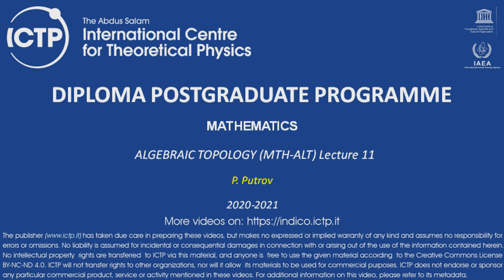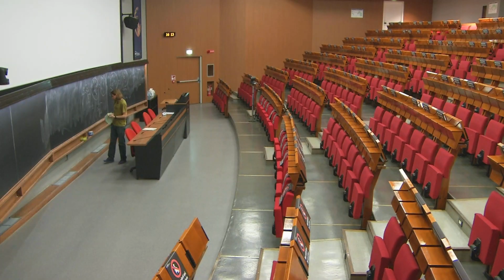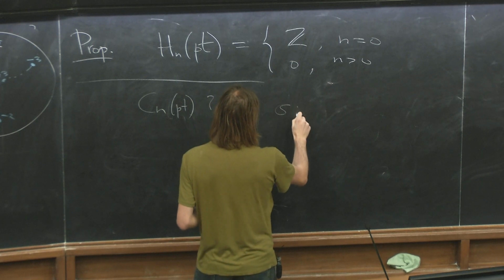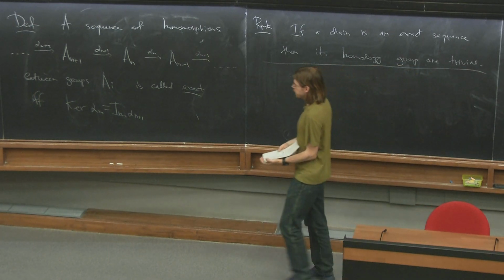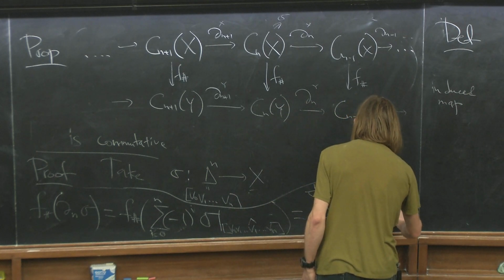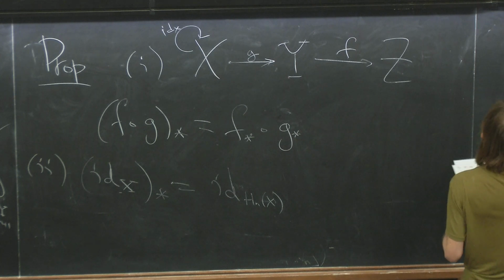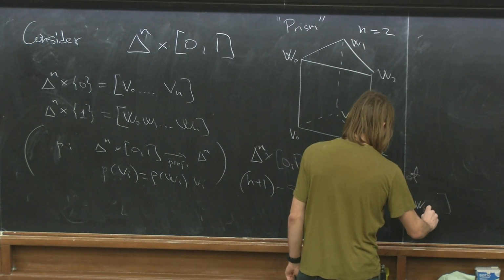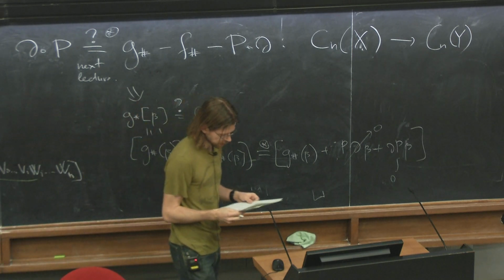Algebraic Topology (MTH-ALT) Lecture 11